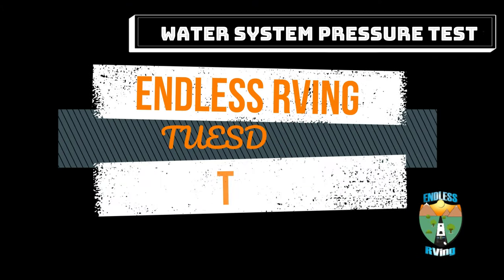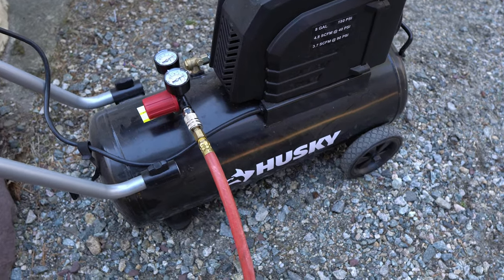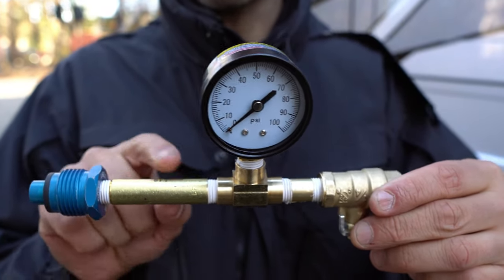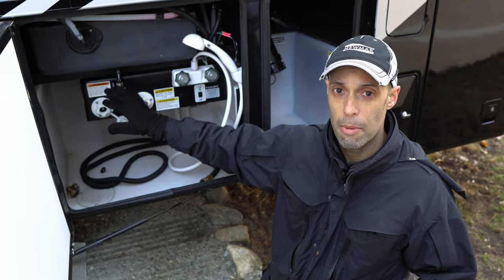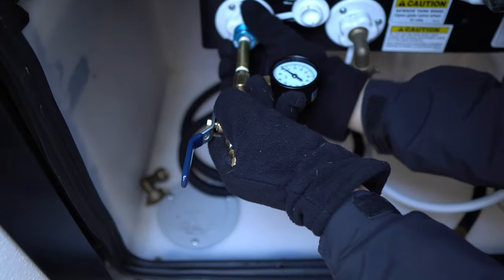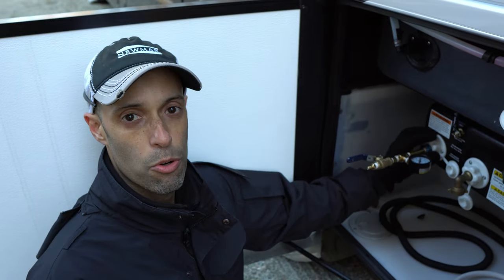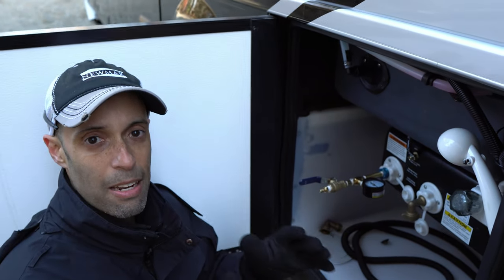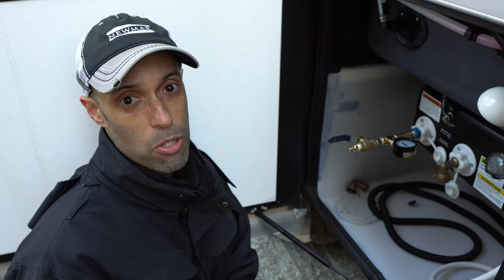EASIEST WAY to AVOID EXPENSIVE RV Water Leaks!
Hi everyone and welcome back for another video.  In this video, we show you the EASIEST WAY to AVOID RV WATER LEAKS.    This is a simple process that will assure you don't have surprise leaks in your RV fresh water system.

1/4 INCH BRASS SCHRADER VALVE

1/4 INCH BRASS VALVE

1/4 INCH BRASS T

1/4 INCH BRASS NIPPLE

1/4 INCH BRASS NIPPLE (3inch)

CITY WATER TEST PLUG

1/4 INCH PRESSURE GAUGE